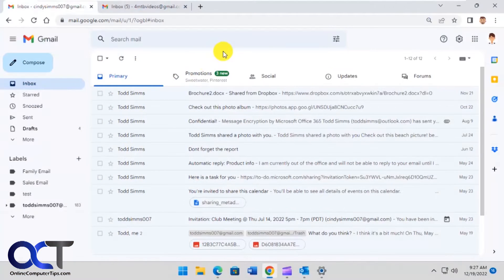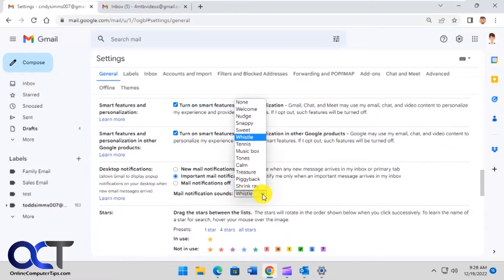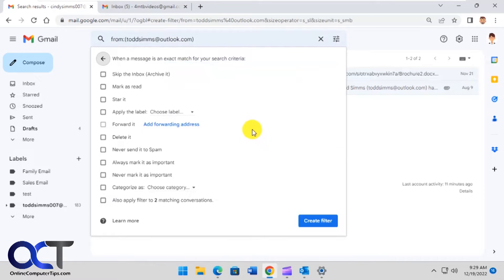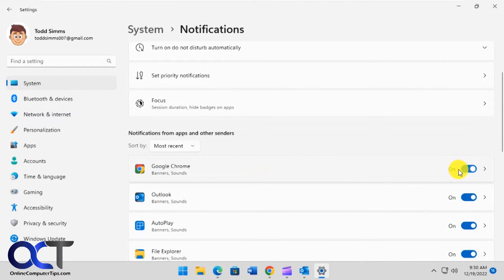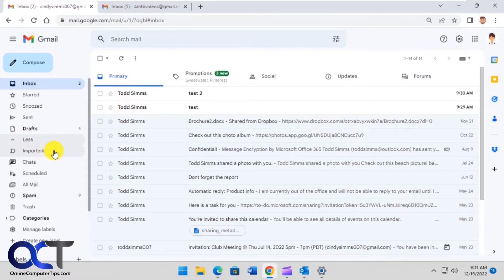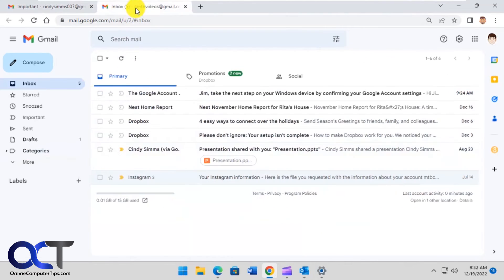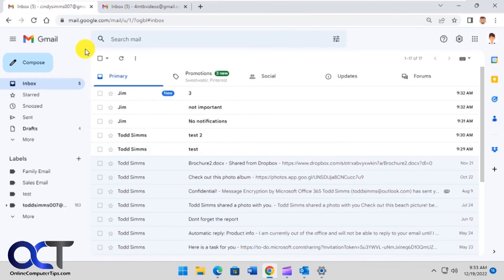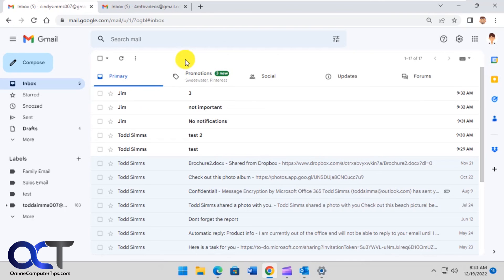How to Configure Email Notifications for Specific Email Addresses in Gmail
If you only want to receive notifications from specific email addresses in Gmail, then there is no built-in way to configure this. But you can use the Gmail notification feature and a filter to setup custom notifications for only the email addresses that you want to be notified about. You can add the email addresses you wish to be notified for in the filter and you can even change the notification sound. You will need to enable desktop notifications as well for this to work.